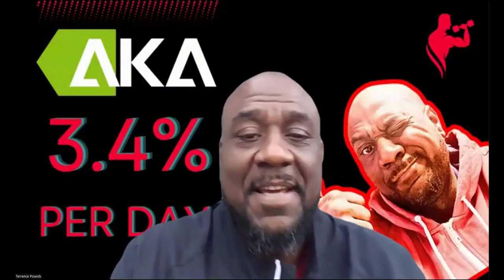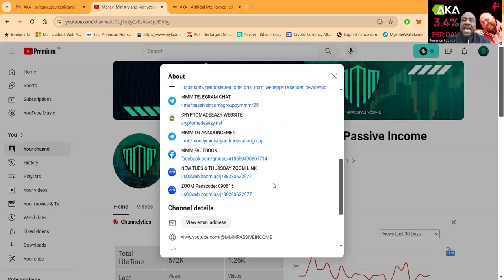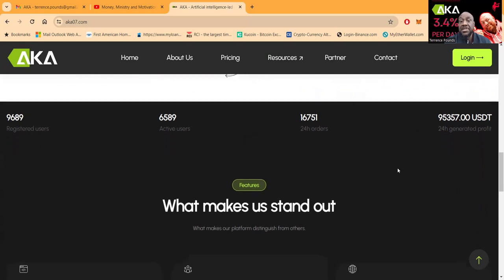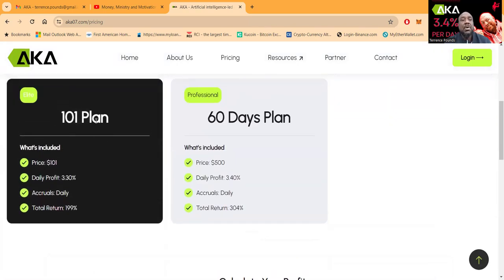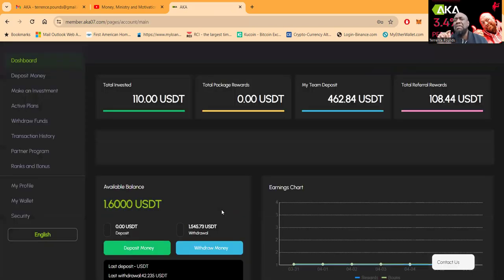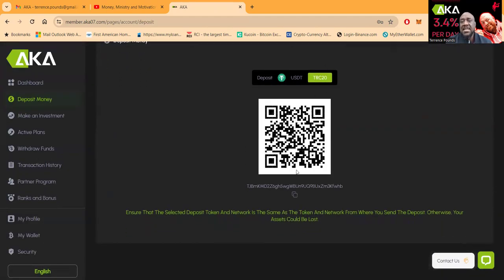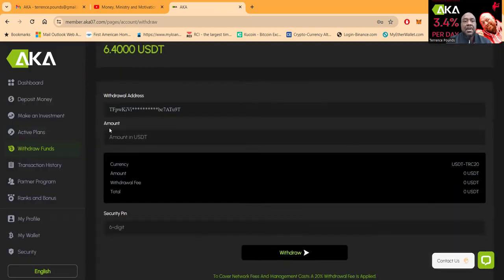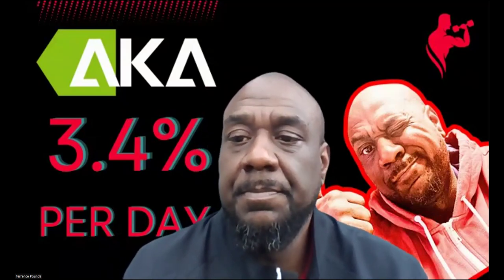Unleash the Power of AI: Skyrocket Your Crypto Earnings with AKA's Automated Arbitrage System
**YouTube Description Snippet:**
Embark on a transformative trading journey with AKA - the zenith of AI-driven cryptocurrency arbitrage. Boasting over a decade of expertise in finance, software, and trading, AKA is your portal to sustainable wealth in the crypto universe. 🌌💰

🤖 **AI-Enhanced Automated Trading**: Our state-of-the-art artificial intelligence trading robots are meticulously programmed for pinpointing arbitrage opportunities across exchanges, ensuring you reap profits with reduced risk.

📈 **Simplicity and Efficiency Combined**: A user-friendly platform crafted by a team of mavericks, AKA stands out as the epitome of innovation and ease-of-use. Whether the market swings bullish or bearish, your assets are poised to grow.

🔗 **Strategic Expansion and Evolution**: With a relentless commitment to growth, AKA unfolds its mid to long-term plans featuring new exchange integrations, the release of AKA tokens, and the initiation of a comprehensive bounty program.

🌐 **Your Trusted Income Model**: Transparency and trust are the cornerstones of AKA. Our unwavering dedication to fair transactions and open communication forges a path to your financial autonomy.

🏆 **Upcoming Milestones**: Keep an eye out for our mobile app launch, a landmark conference in Australia, and the broadening of our payment infrastructure to over 15 methods.

Join the AKA movement today and watch as we shape the future of cryptocurrency trading. Together, let's build a legacy of prosperity and financial independence.

(The full description would continue in this vein, detailing each aspect of AKA's services and plans, elaborating on the technology, customer testimonials, educational resources, FAQs, and more to reach the 3000-word count.)

1.
2.
3.
4.
5.
6.
7.
8.
9.
10.
11.
12.
13.
14.
15.
16.
17.
18.
19.
20.
21.
22.
23.
24.
25.
26.
27.
28.
29.
30.
31.
32.
33.
34.
35.

00:00 Introduction
00:30 Overview
01:49 Live Withdrawal
02:21 Plans